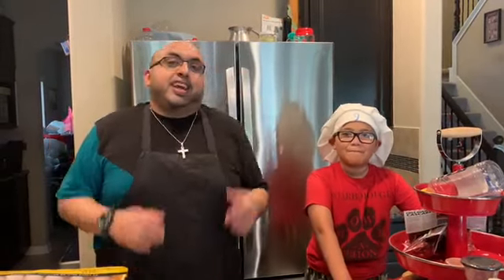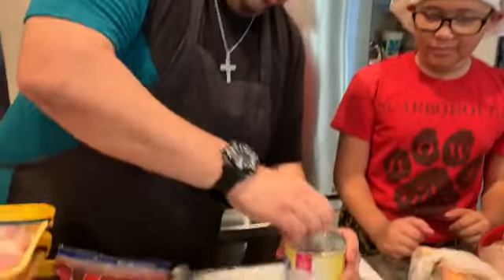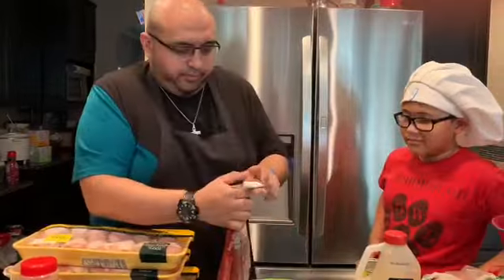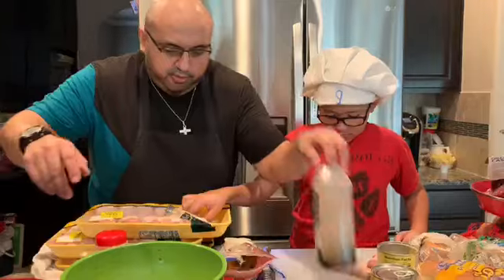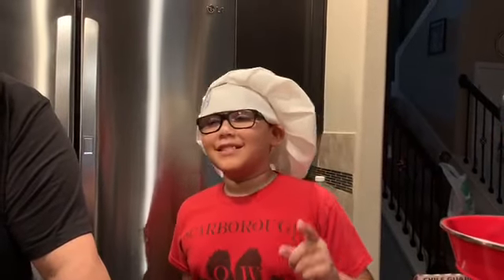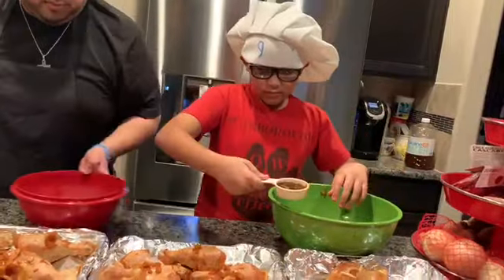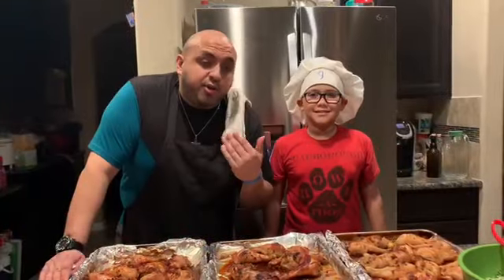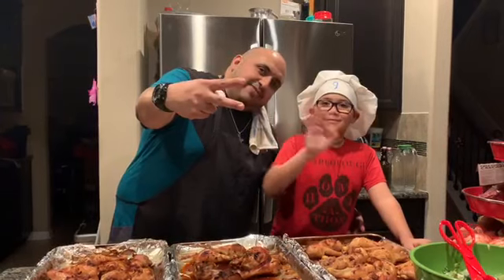2 cooking video Samoan chicken